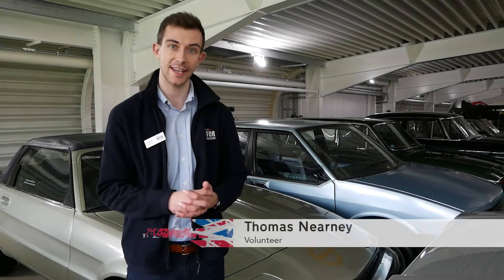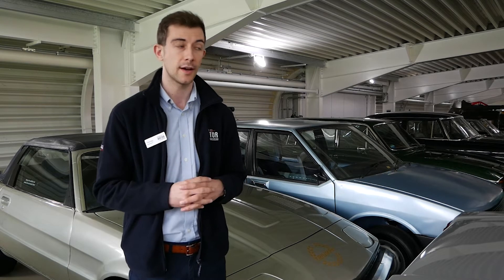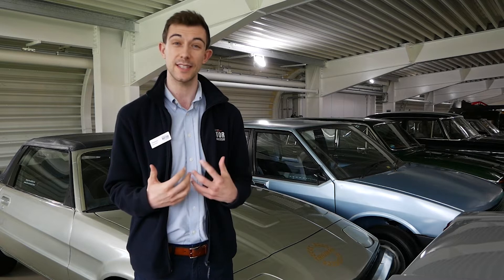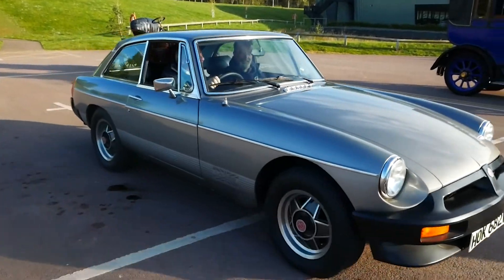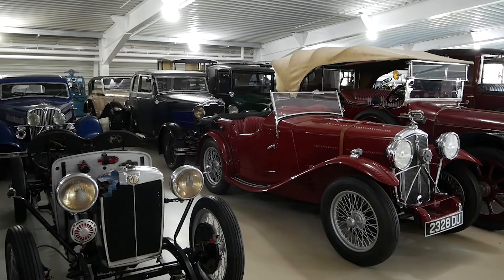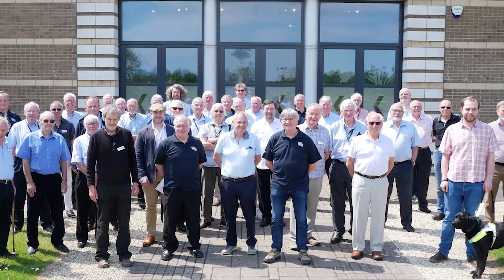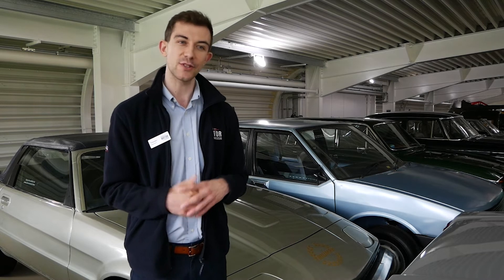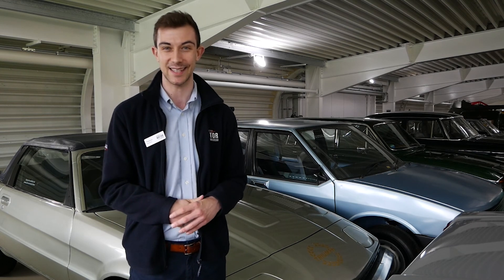Volunteering at the Museum - Thomas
Meet our Volunteer, Thomas, and learn how he got into Volunteer Guiding at the British Motor Museum and what he likes best about it!